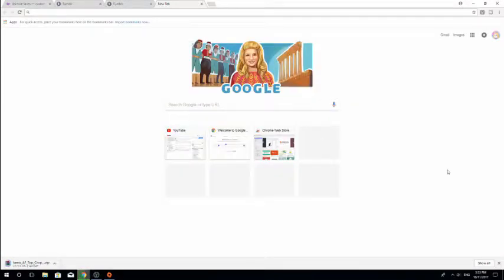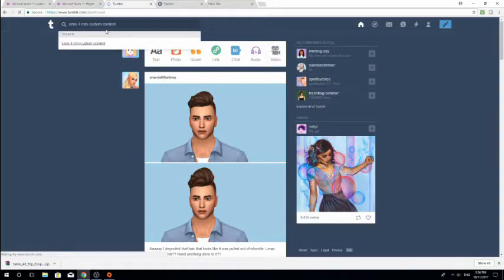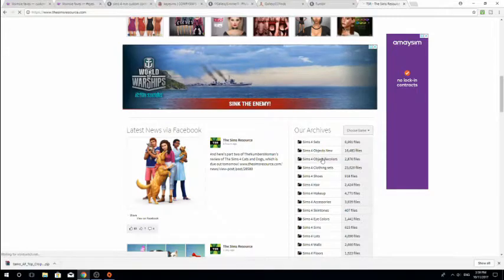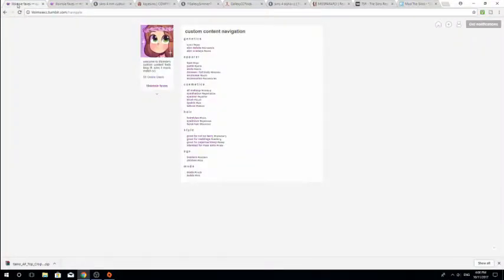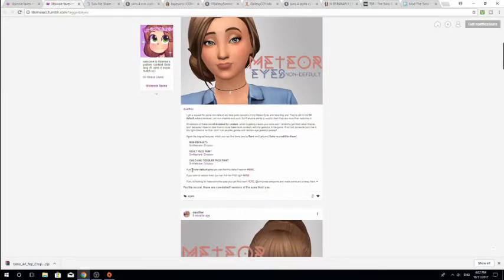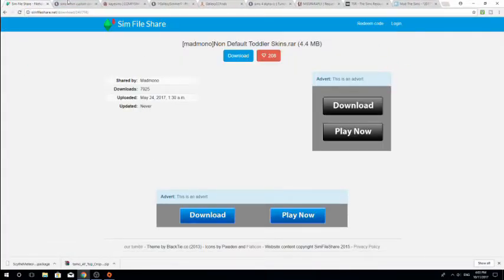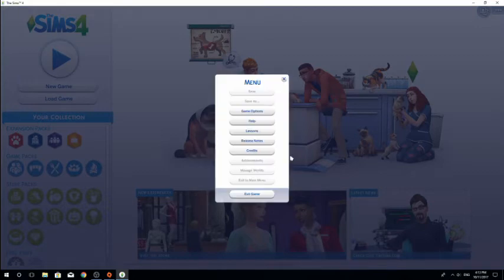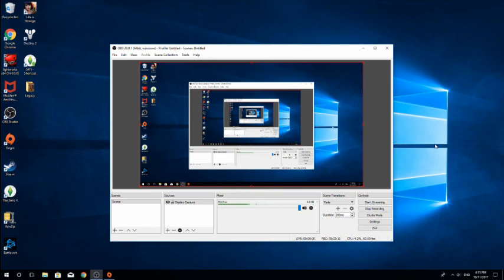How to Find and Install Custom Content and WinRar - The SIms 4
Hey guys, today I show you how to acually find CC then how to download and install it. At the end of the video I show you how to download WinRar. Enjoy!

SOCIAL:
◇ Origin ID: Ziminstead